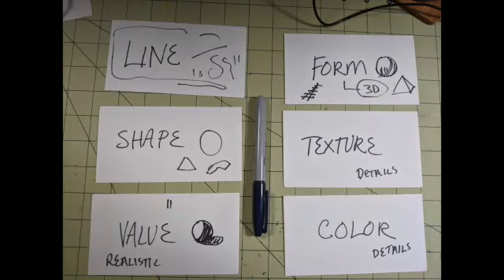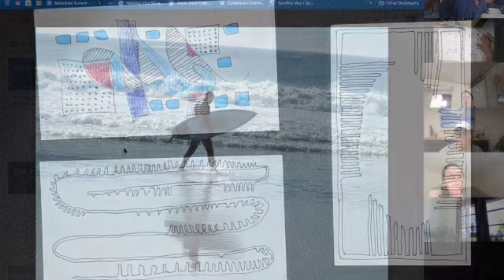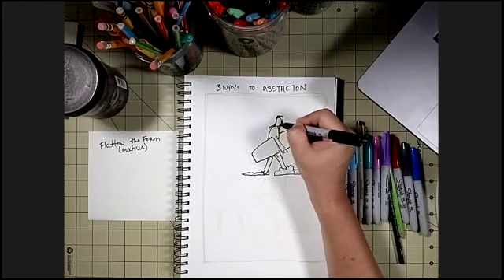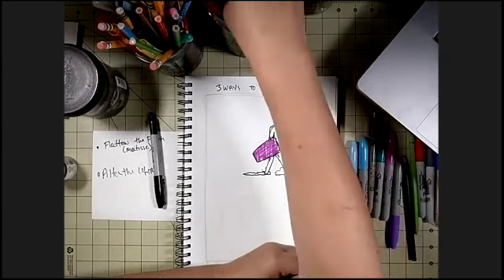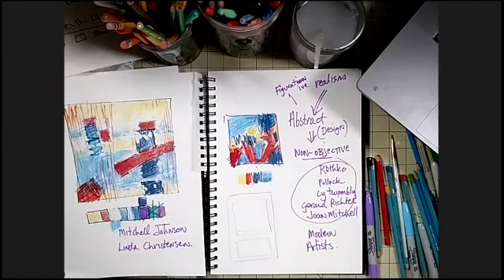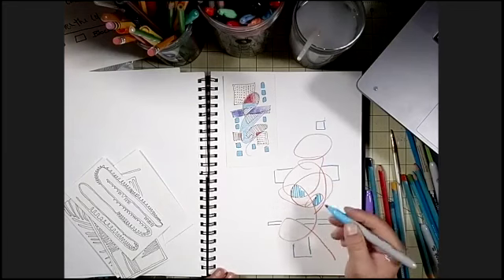Week 3. Experimental Drawing: Three ways to abstraction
This video is about different methods to create abstract designs.